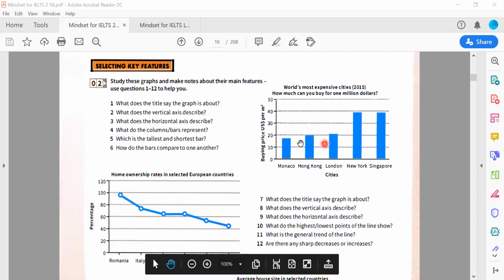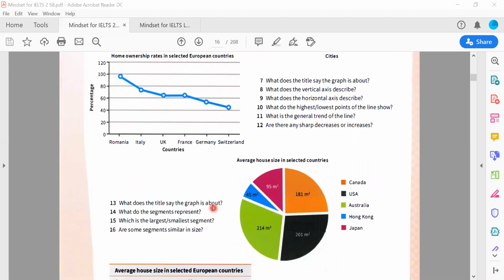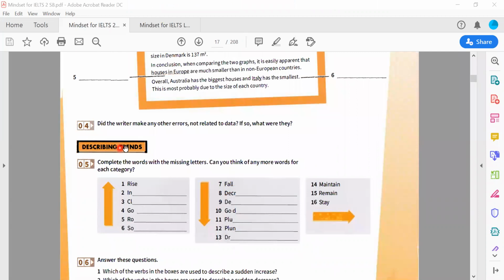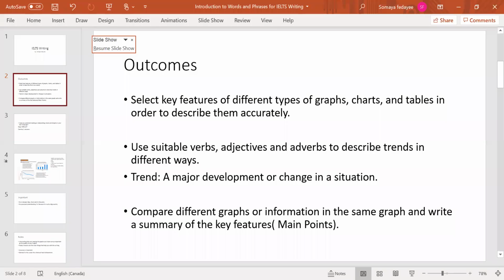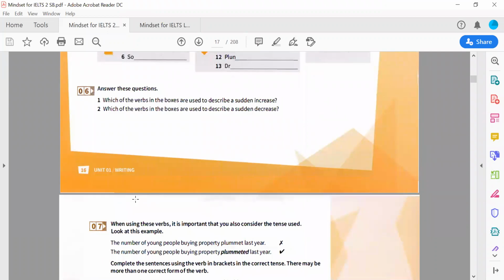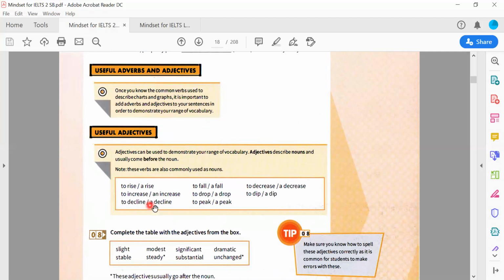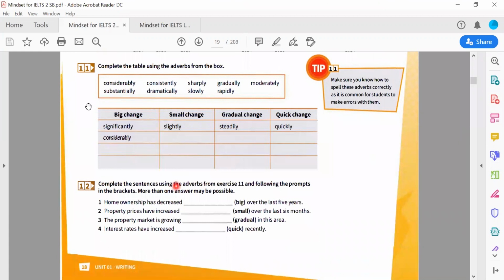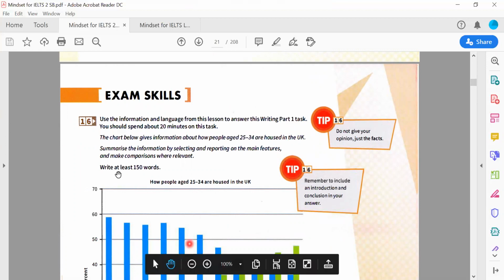IELTS Writing, Describing Charts and Graphs